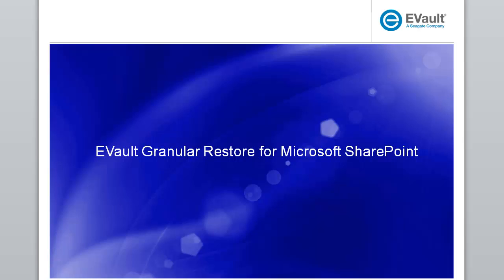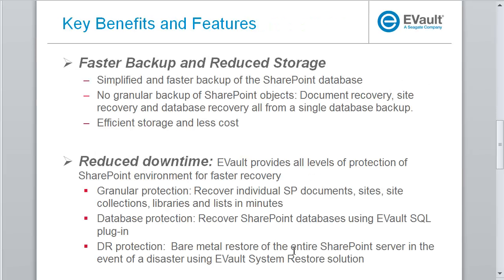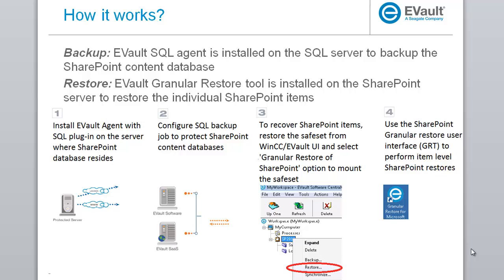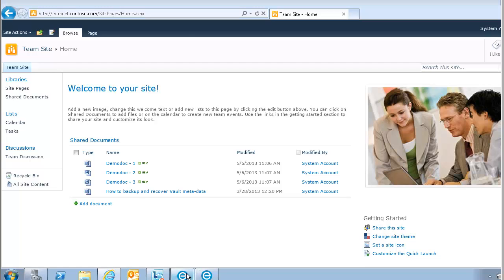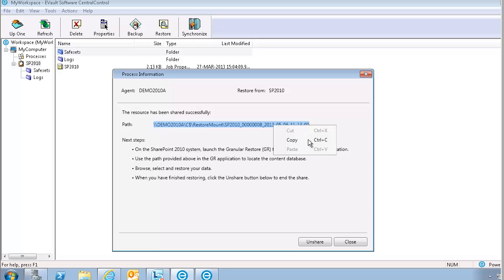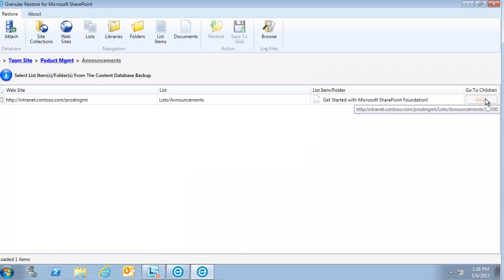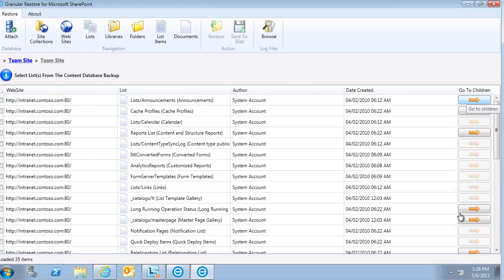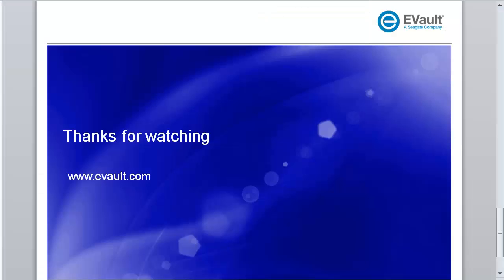EVault Granular Restore for Microsoft SharePoint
Learn to quickly recover individual SharePoint items (such as sites, site collections, lists, documents, and libraries) using EVault Granular Restore for Microsoft SharePoint.